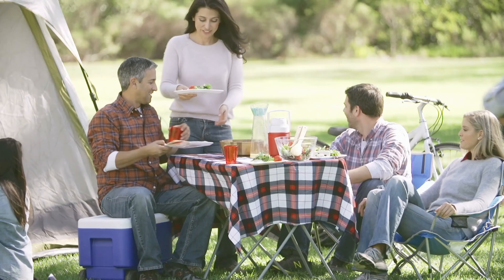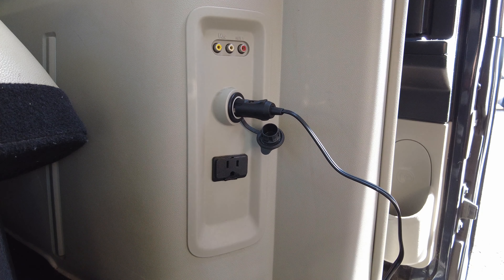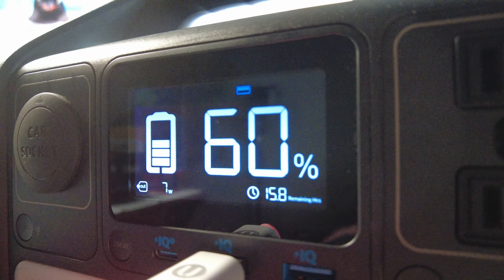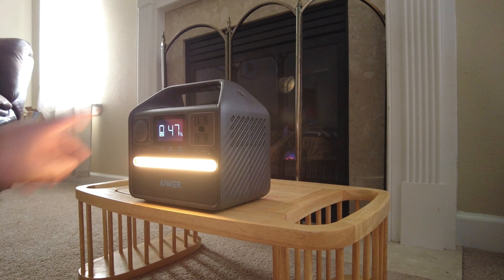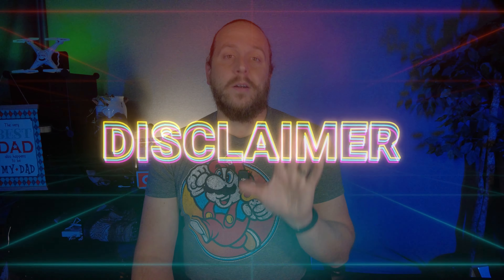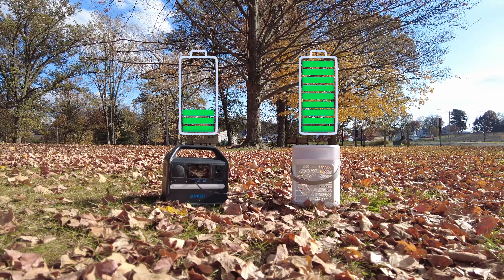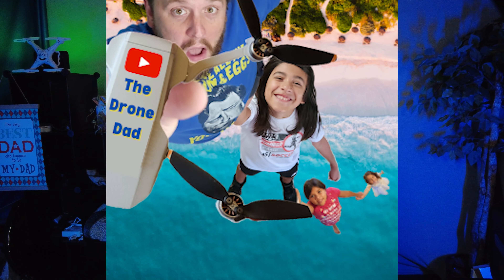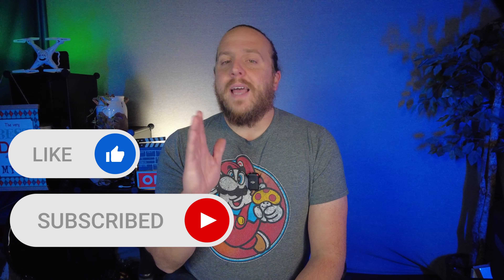An HONEST Anker 521 Powerstation REVIEW!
The 521 Portable Powerstation by Anker has been with me for about 6 months, and I've taken it camping and droning multiple times and it has impressed me to no end.  It's ability to pass through charge as to be able to charge over 3000 times, mixed with its lightweight form design makes it the perfect companion for travel, camping, and everything else.

so you are sure to be informed when new videos get posted.

God bless you, and to Him be the Glory!

Was there a piece of equipment you wondered about in the creation of this video?

Here is a list of items I use regularly to keep this channel going.

Insta360 X3

PVi 100

Ring light combo

Philips Hue Bar

Kinemaster Pro
Available in iOS and Android app stores

Computer:

Lenovo Legion Tower T5 Gaming Desktop

Monitor
Acer

Audio
Bose Soundlink Speaker